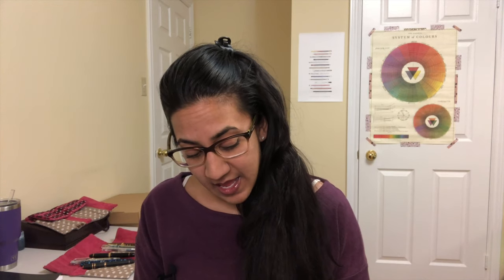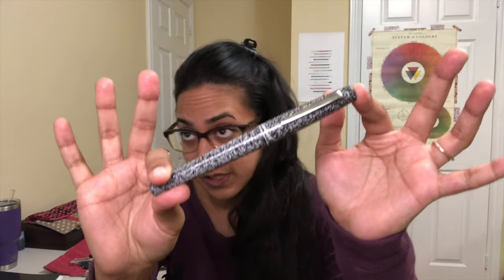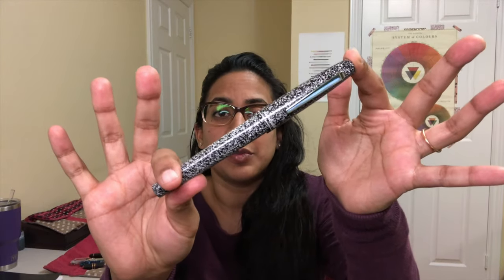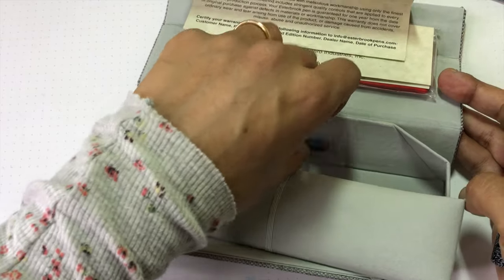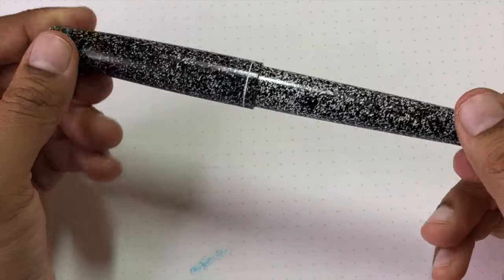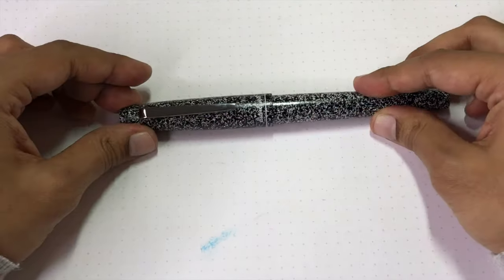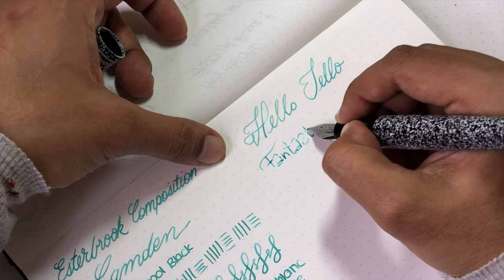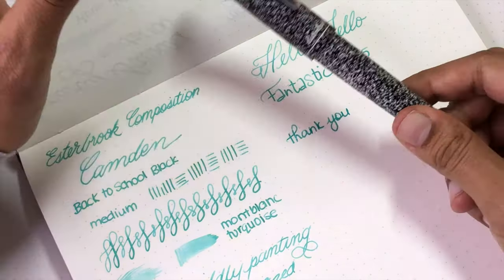Esterbrook Composition Camden Fountain Pen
Thank you to Esterbrook for sending this pen for me to share with you! I was pleasantly surprised by it. In the video, I comment on the price but of course I shot this video before it hit retailers. Fortunately, the price is around where I said "I'd like to see this priced at..." so YAY! What do you think of this one? Are you liking where Esterbrook is going?

Grab one at your favorite Estie vendor!